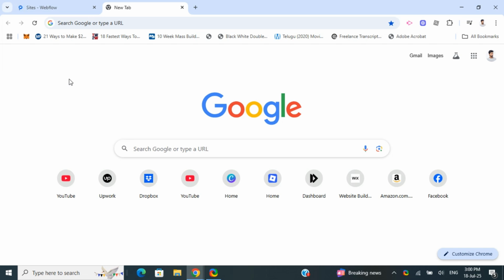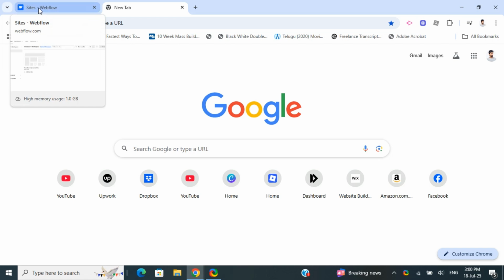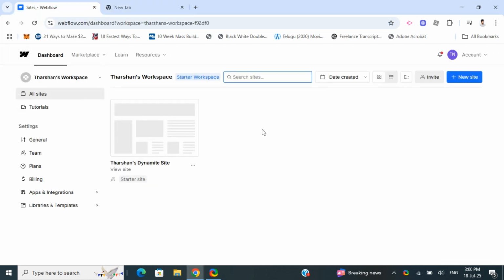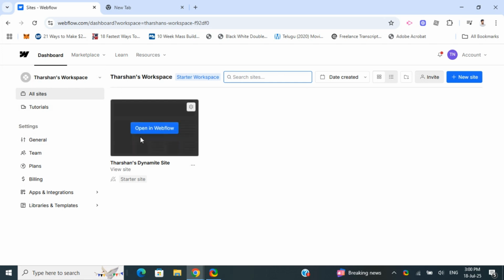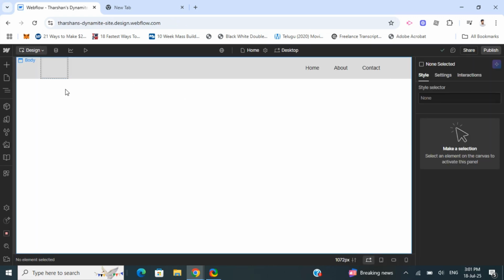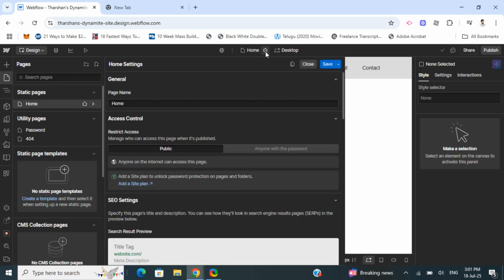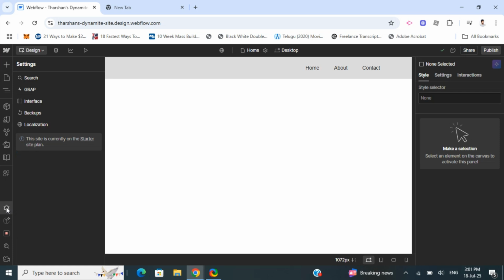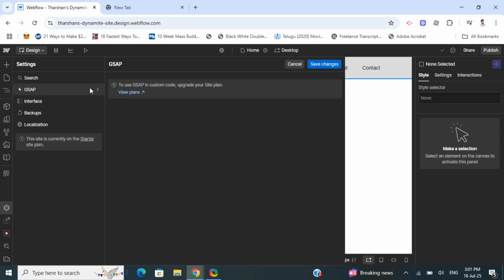How to Add GSAP in Webflow (Quick Tuto)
Want to spice up your Webflow project with some buttery-smooth animations? 🧈💥 This quick tutorial shows you how to add GSAP (GreenSock Animation Platform) into Webflow like a pro. No stress, just clean animations and slick effects 🚀🎨 Whether you're building a landing page or a portfolio, this is the upgrade your project needs!✨🛠️